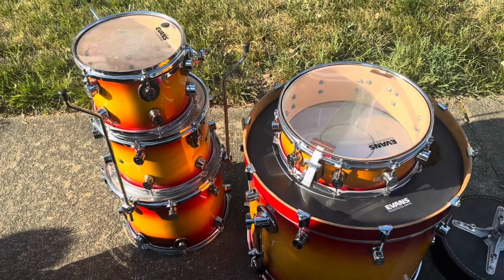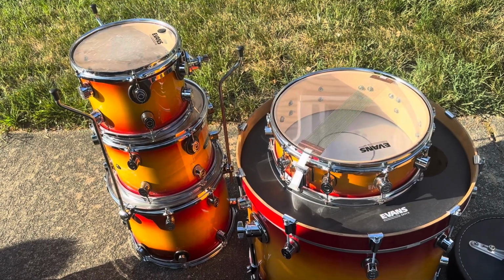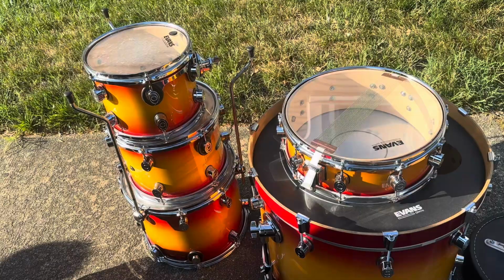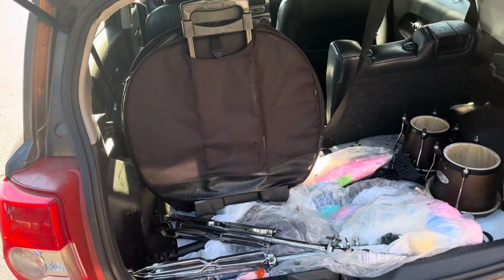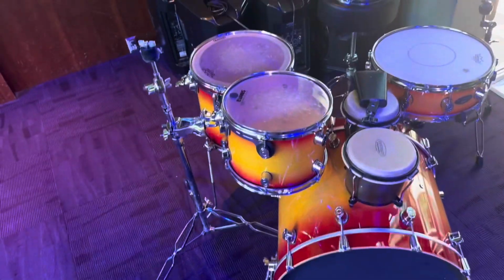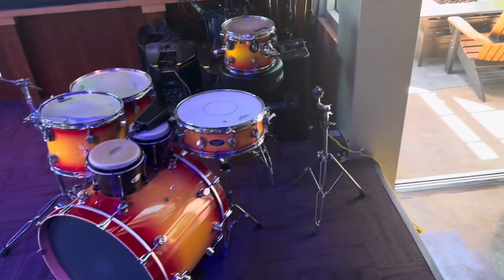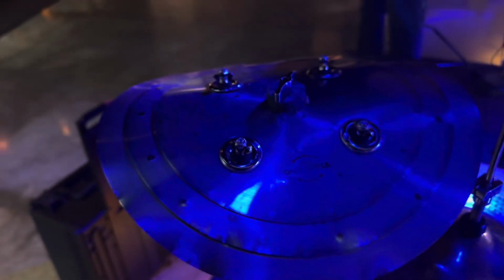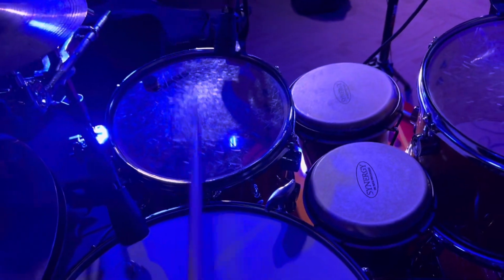Day in the life of a drummer (Juneteenth Vlog)